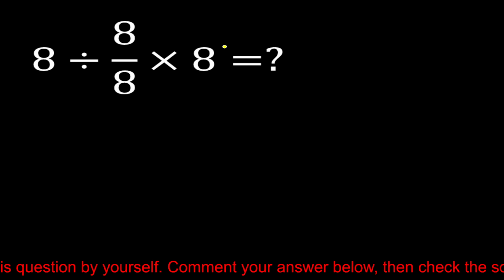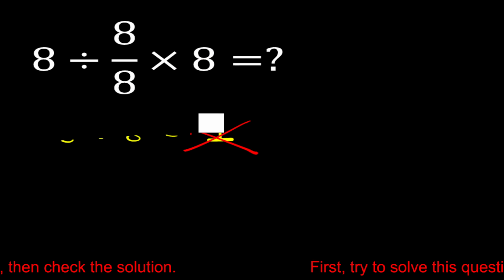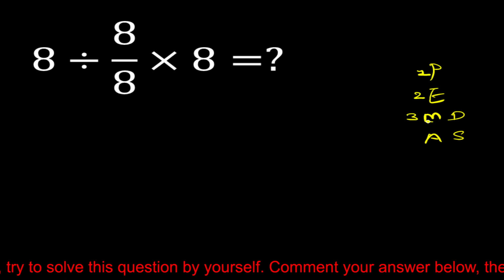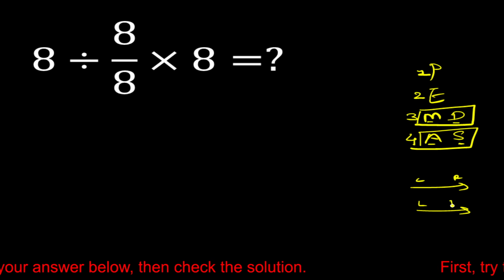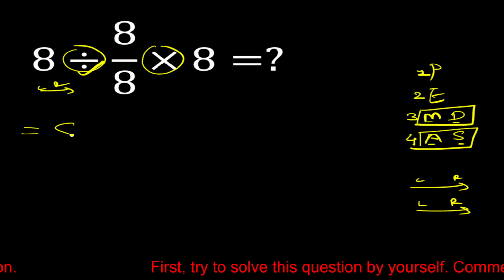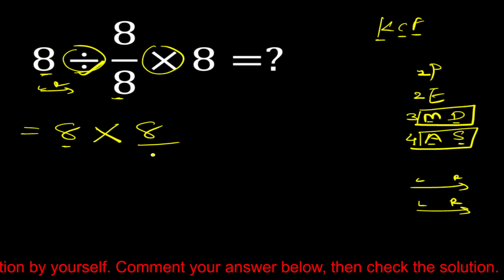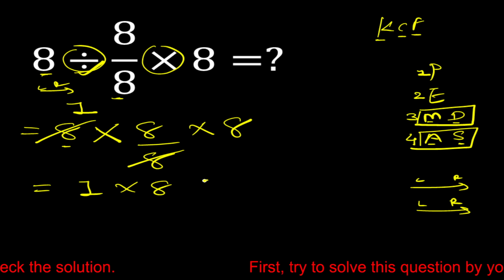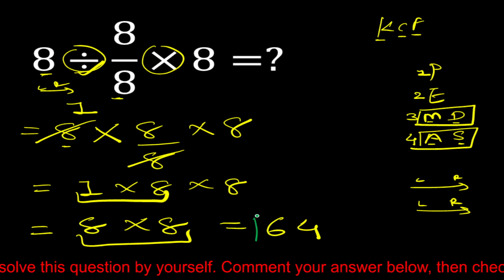The Math Problem Every Smart Country Is Talking About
If you love solving clever math challenges that trend across the USA, Canada, the UK, Australia, and other top developed nations, this one will hook you instantly. This problem looks simple, but people from the most advanced education systems keep getting confused by the final answer. Viewers across highly developed regions are sharing it, debating it, and trying to break it down step-by-step. If you enjoy logic puzzles that dominate discussions in strong math-focused countries, this challenge is made exactly for you. Watch carefully, think fast, and see if you can solve what most people from even top-tier nations struggle with.